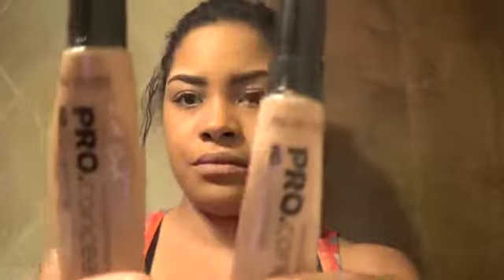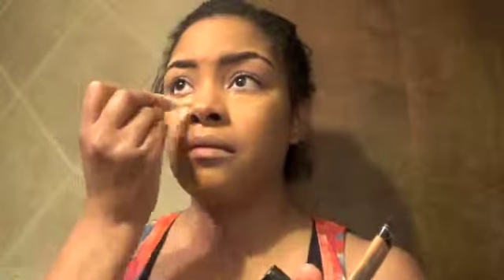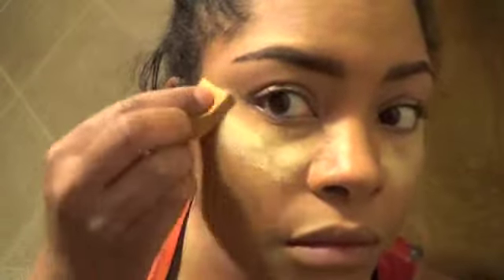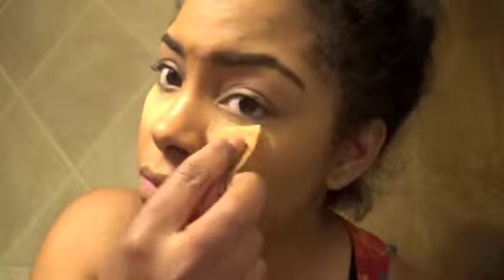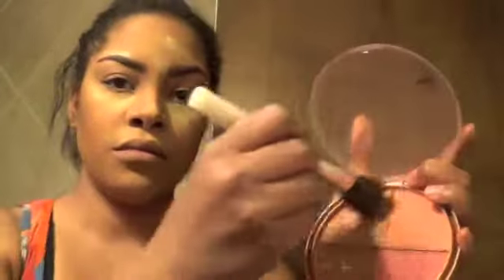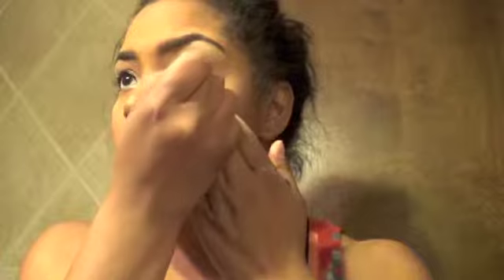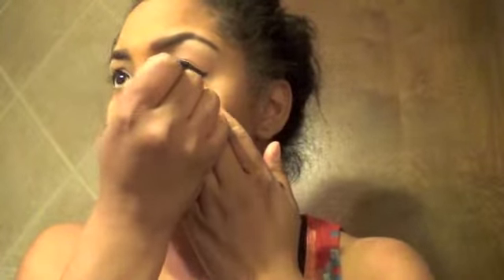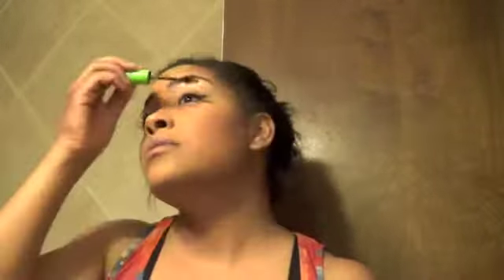Everyday Makeup Look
Products:

Brows:
Jordana eyebrow pencil in Dark Brown
Mac NC42 Concealer

Face:
Black Opal creme-stick foundation in Truly Topaz
Makeup Sponge
LA Girl pro concealer in Natural and Cool Tan
Black Opal Finishing powder in Medium
Ben Nye banana powder
Sleek Cosmetics contour/highlight kit
Hairstore Bronzer/blush palette
Mac mineralize skin finish in Cheeky Bronze
ELF Makeup setting spray

Eyes:
Mac Nylon eyeshadow
NYC Liquid eyeliner in black
Wet n Wild black kohl eye liner
Maybelline Mascara in blackest black

Lips:
Wet n Wild lipstick in What's up Doc? 505D

Thankyou so much for watching! XOXO